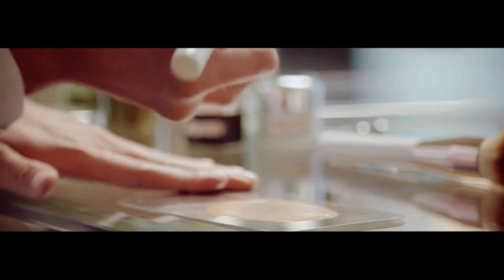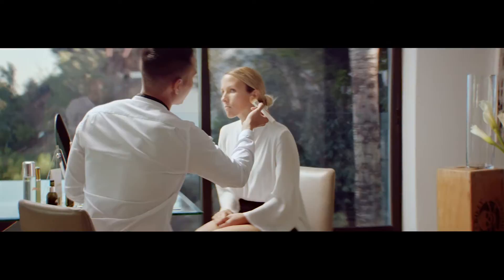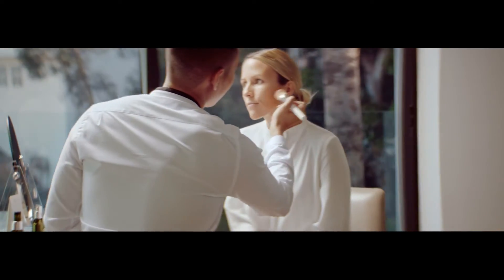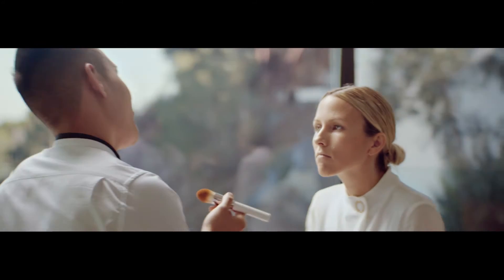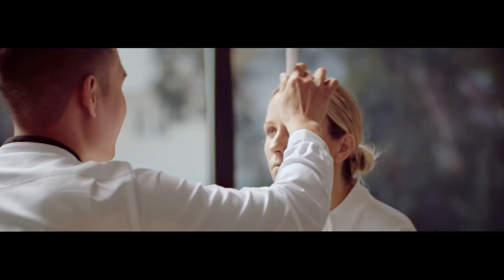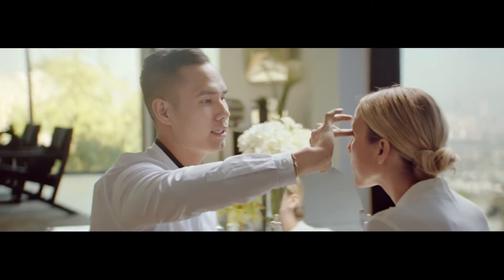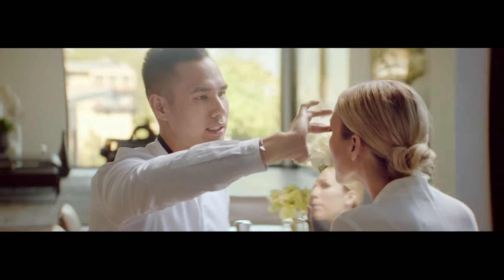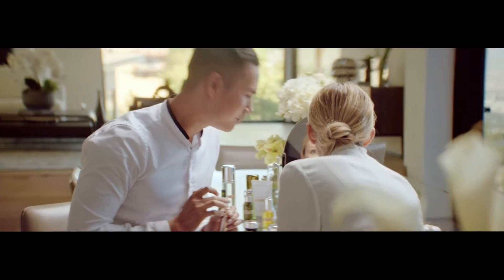Beauty Lessons: Contouring Technique by Patrick Ta for La Mer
แพทริก ทา เมคอัพอาร์ติสท์ระดับโลกดาวรุ่งดวงใหม่แห่งวงการและแบรนด์แอมบาสเดอร์ของลาแมร์ บอกเล่าถึงเคล็ดลับแบบผู้เชี่ยวชาญที่เขาใช้ในการคอนทัวร์ผิวให้กับ เจซี ดูปรี แฟชั่นบล็อกเกอร์แห่ง Damsel in Dior  ด้วยผลิตภัณฑ์จากคอลเลคชั่น Skincolor de la Mer™ ใหม่จากลาแมร์

โดยสามารถพบเทคนิคความสำคัญของการมีผิวหน้าที่สมบูรณ์แบบก่อนการแต่งหน้า พร้อมกับเทคนิคของการแต่งหน้าแบบหรูหราและสามารถทำเองได้จาก แพทริก ทา ในทุกๆ วันอังคารตลอดทั้งเดือนนี้ ที่ Youtube channel: La Mer TH

 รับคำปรึกษาจากผู้เชี่ยวชาญของลาแมร์ที่เคาน์เตอร์ลาแมร์ทุกสาขา
ค้นหาที่ตั้งเคาน์เตอร์ที่ใกล้กับคุณ